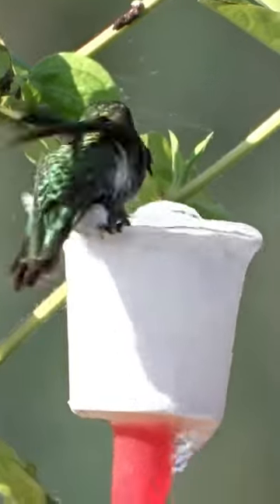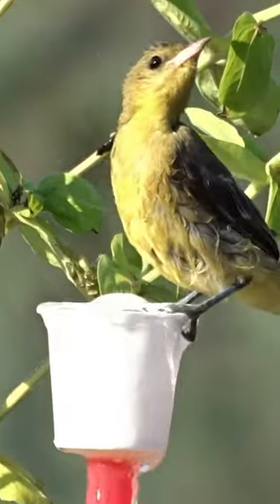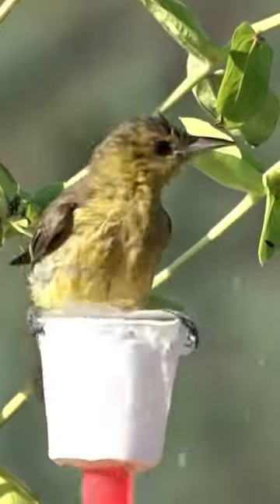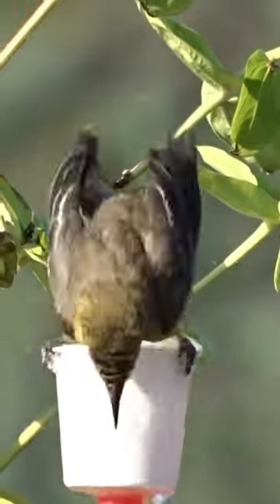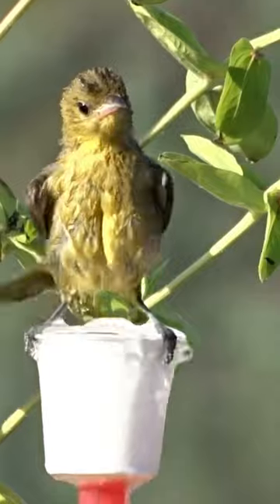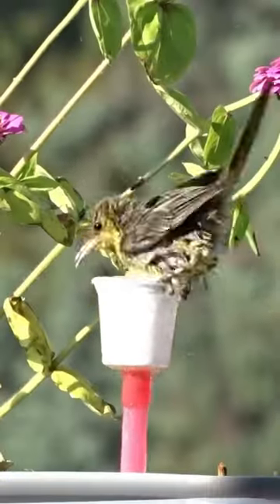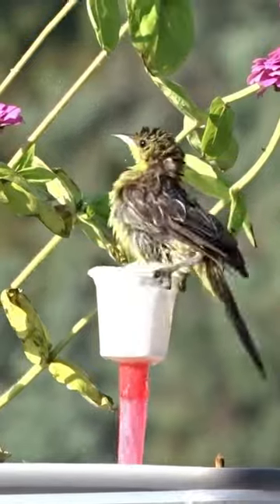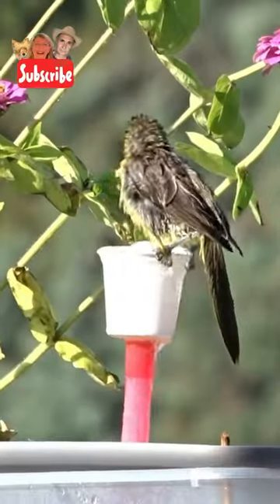Baby Oriole Bathing in Coffee K-cup & Hummingbird in DIY Bird Bath Bubbler Fountain Solar Powered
How to Make Hummingbird Endless Water Fountain 'Slow Flow' Bubbler 1st EVER Bird Bath Solar Powered